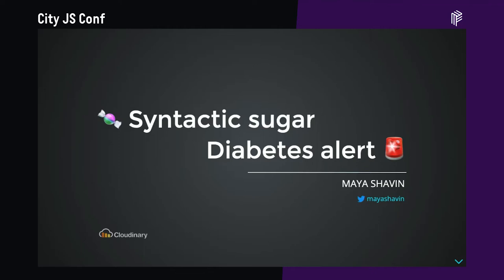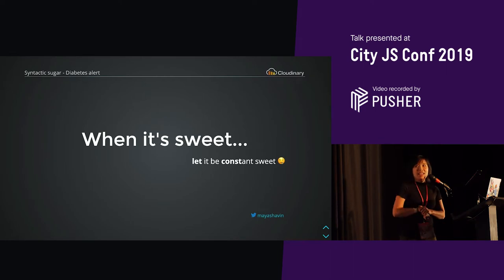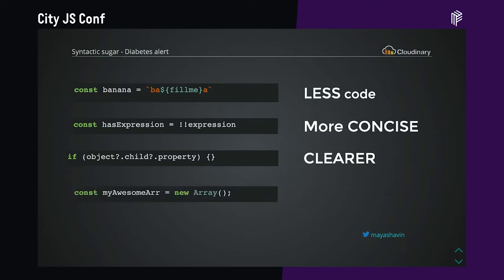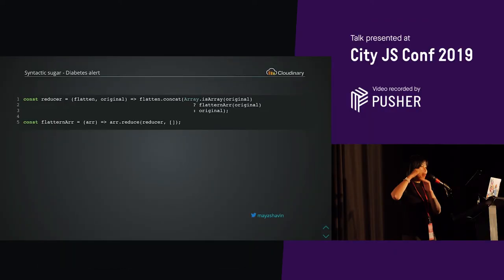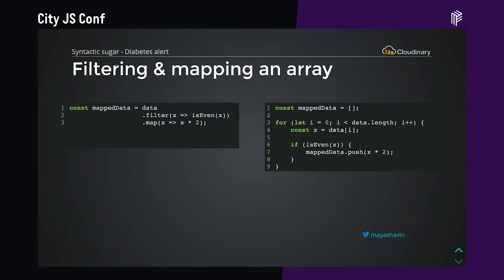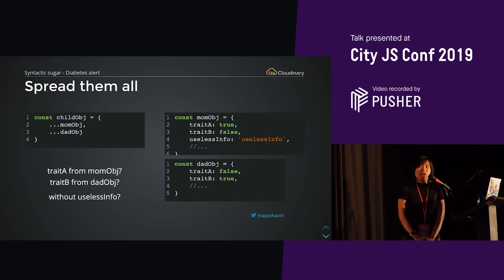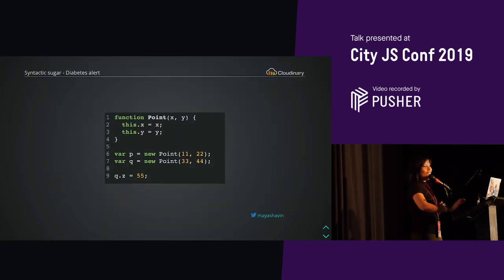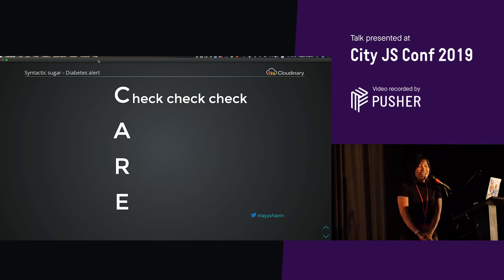Syntactic Sugar - Diabetes Alert - City JS Conf 2019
Maya Shavin

JavaScript starting with ES6 offered a lot of new syntax and features. Most helps saving lines of code needs, while improves code readability and reduces the learning curve for the language.
Yet usage of these syntax without considering consequences nor situation can bring the exact opposite result. In this session, we will discuss about these pitfalls, and how to develop more proactive coding habit .